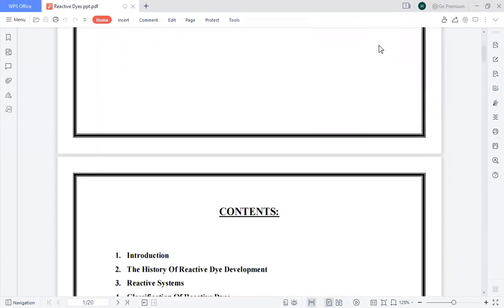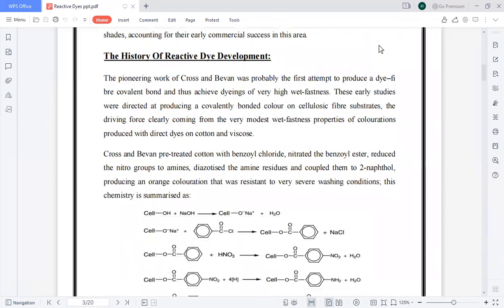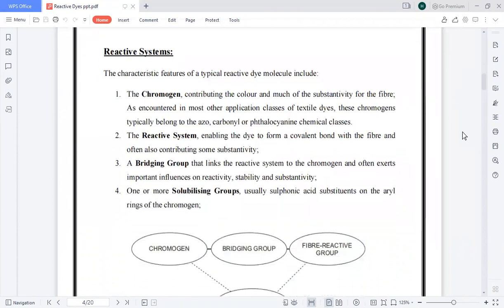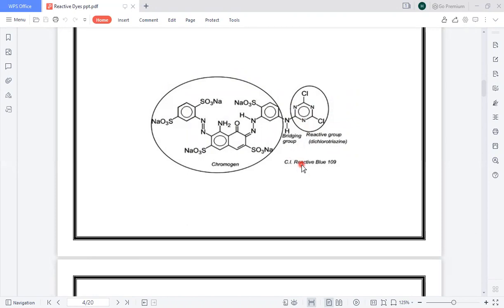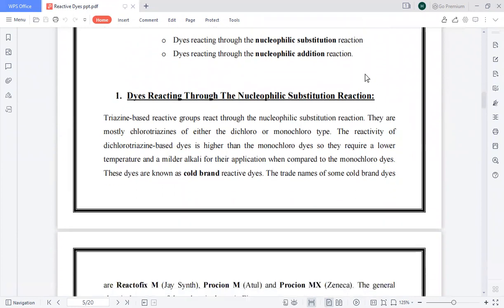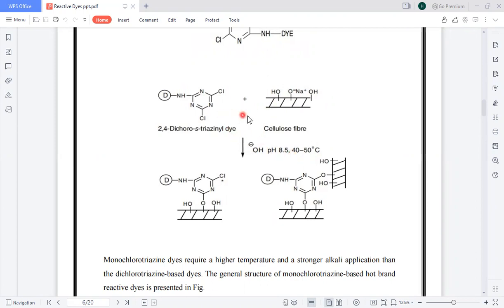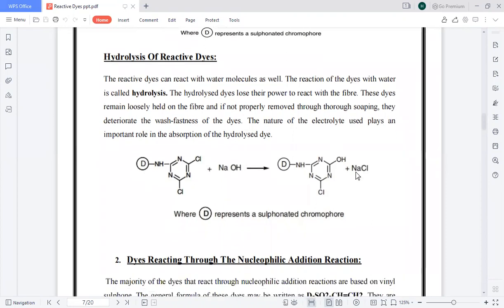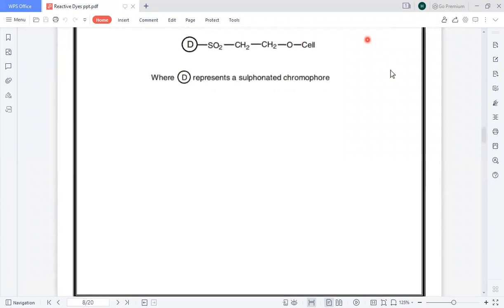1 | REACTIVE DYES | CHEMISTRY | TEXTILE | DYEING | PRINTING | PROCESSING | DYE | DR. HAMMAD MAJEED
Huzaifa (BSCH 02) PART 1 OF 2